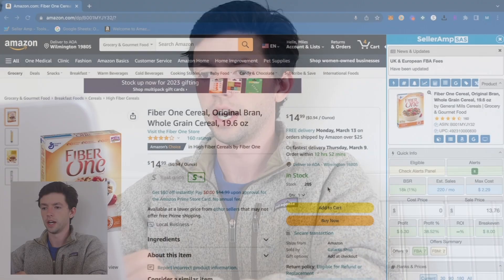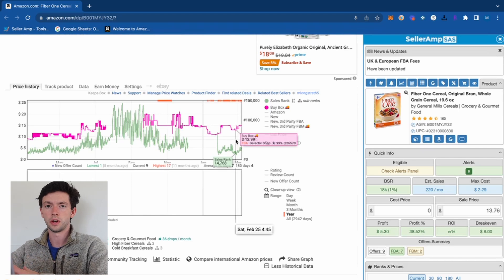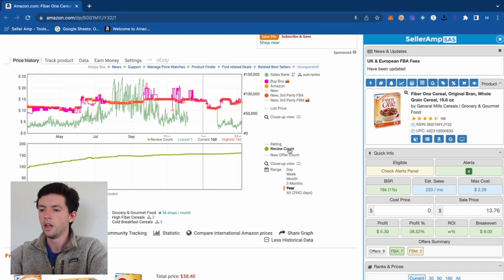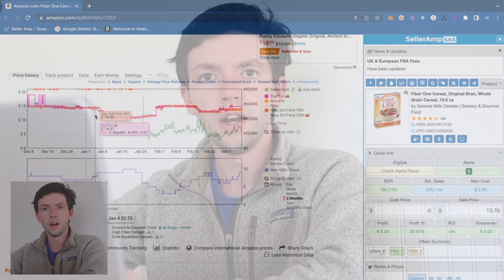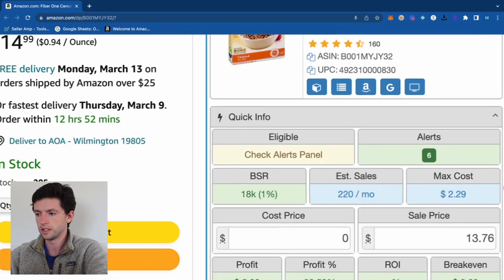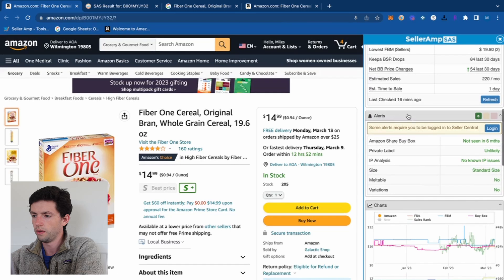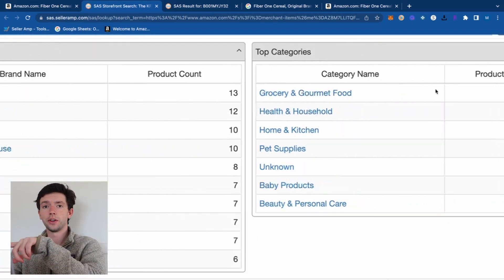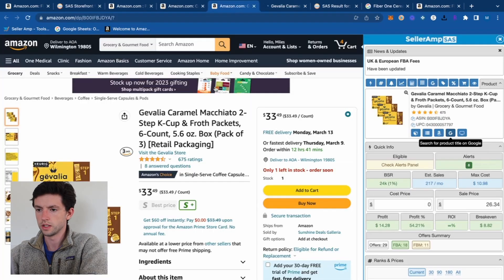Beginners Guide to SellerAmp & Keepa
In this video I break down the best ways to use SellerAmp and Keepa for Amazon Online Arbitrage (for beginners) in 2023. They each cost $20/mo and are the tools I use for product research. Try them out and enjoy!

Amazon FBA Online Arbitrage changed my life and it can do the same for you. Get after it!

Amazon FBA
Is Amazon FBA A Scam?

Timecodes
0:00 - Intro
0:53 - SellerAmp & Keepa Cost
1:31 - Keepa Charts
4:28 - How much competition is too much?
4:55 - Other Keepa features
6:30 - SellerAmp features
8:14 - Chrome extension
8:51 - Mini Keepa Charts
9:01 - Profit Calculator
9:36 - GoogleSheets
9:42 - Offers
10:20 - Reverse Sourcing
13:51 - Outro